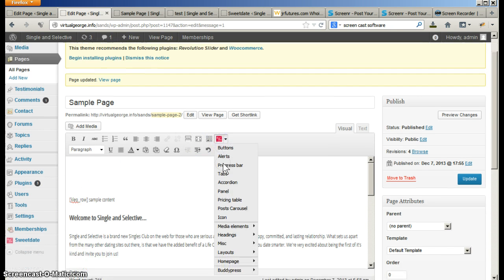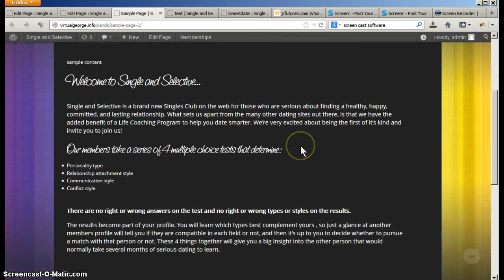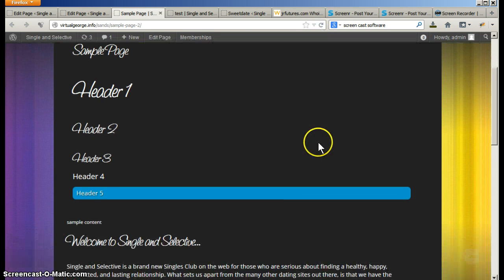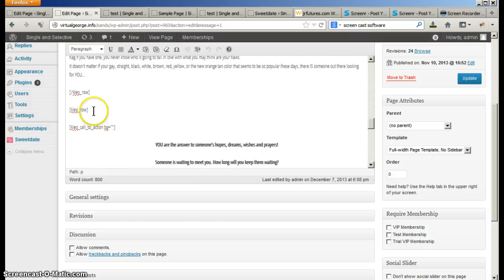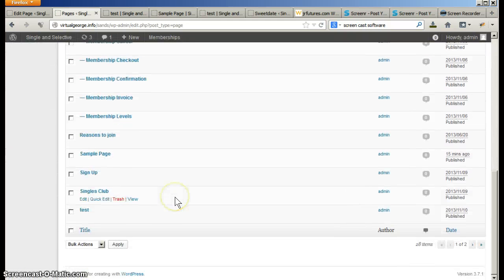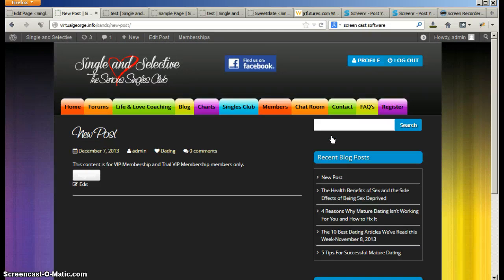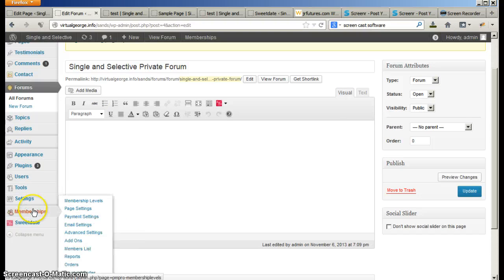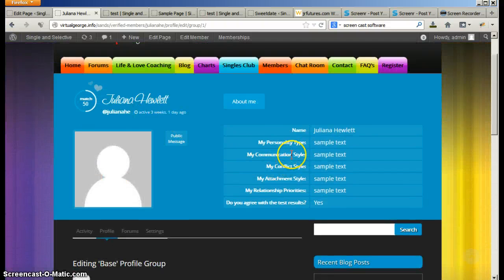Wordpress forum, chat & memberships